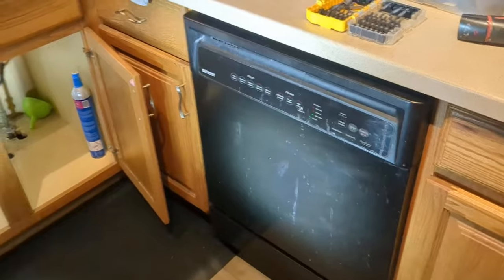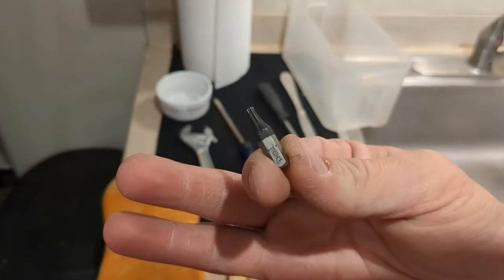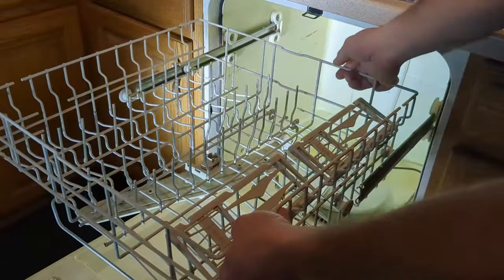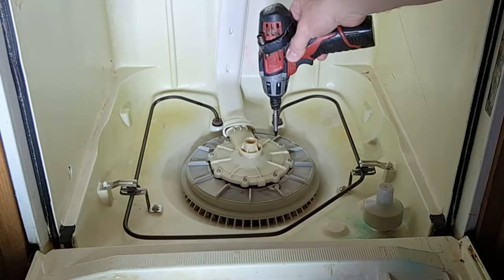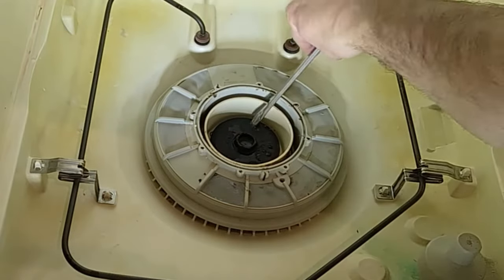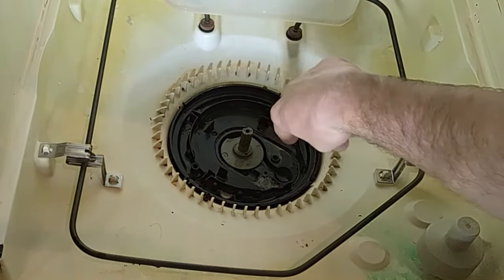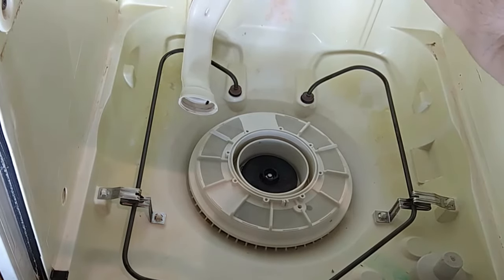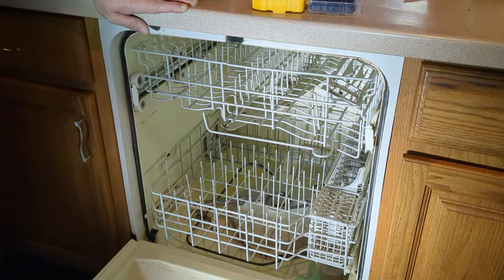Kenmore Whirlpool Dishwasher Not Draining? Best How To FIX DIY! (Quick Repair)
👇👇 PRODUCT LINKS 👇👇
Dishwasher Motor Wash Pump & Sump Assembly 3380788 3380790 (What I replaced in the video)
OEM Whirlpool W10728160 Dishwasher Tine Row W10056272

How To Repair A Dishwasher Not Draining Not Cleaning Dishes or Replace Filter.
I have a Kenmore 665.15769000 dishwasher but Whirlpool and KitchenAid dishwashers are very similar in design.
My problem was that it was not draining and developed a terrible odor.
In this video I show you how to troubleshoot and fix dishwasher drainage issues and do maintenance on your dishwasher.  You may need to do this if your dishwasher smells bad.
Sometimes your drain pipe to your garbage disposal can be clogged.  You may also have a clogged garbage disposal.  Food can get clogged at the bottom of your dishwasher as well.  You may need to remove and clean or replace your filter screen.
I was able to replace the dishwasher filter in addition to cleaning food and broken glass and dishes out of the bottom.
I used a T15 Bit for removing the screws in my dishwasher.